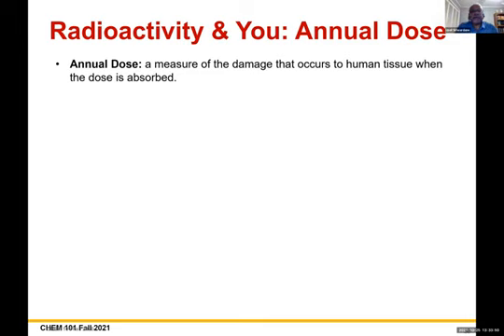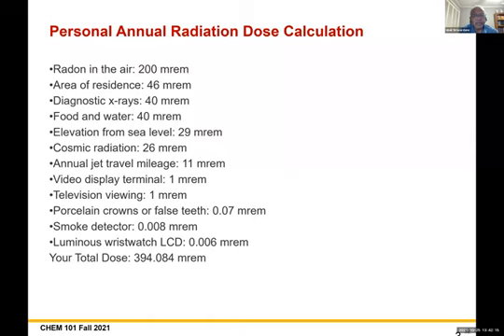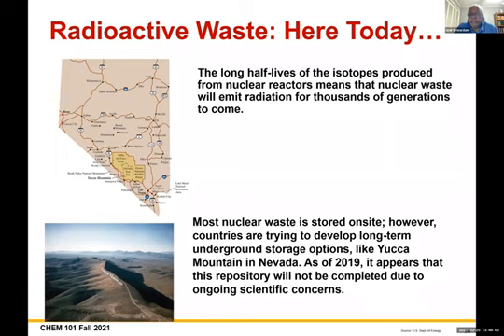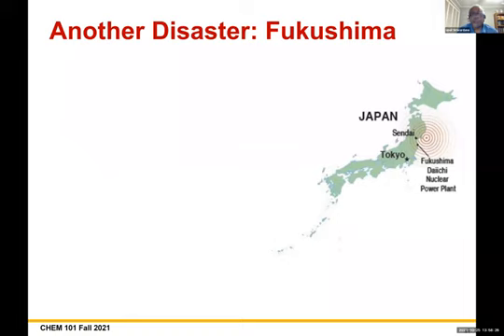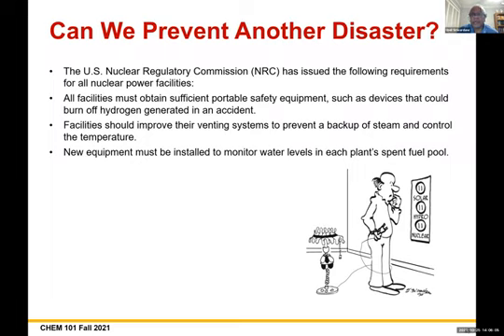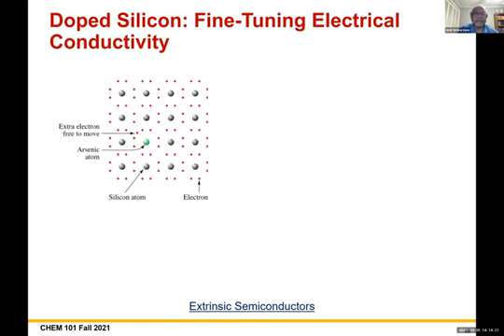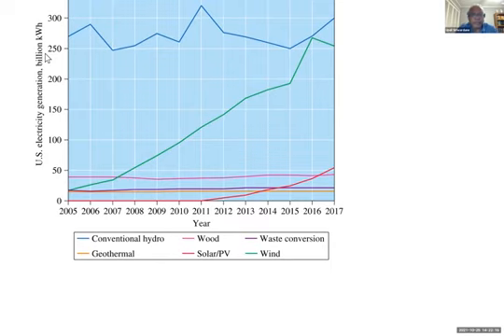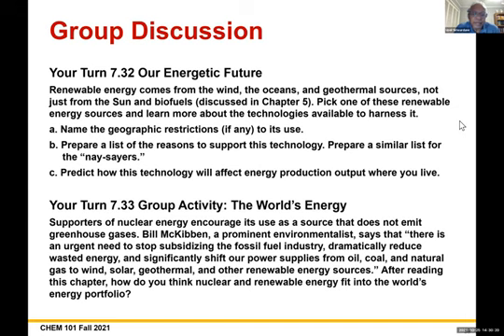CHEM 101 Fall 2021 Chapter 6 Zoom Class meeting Day 16 video